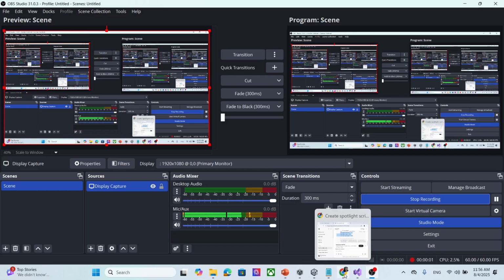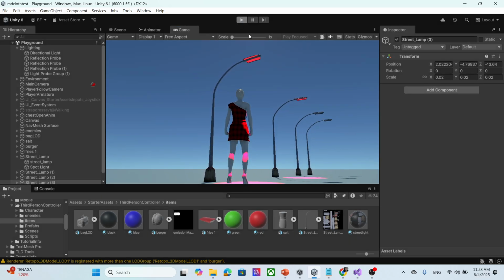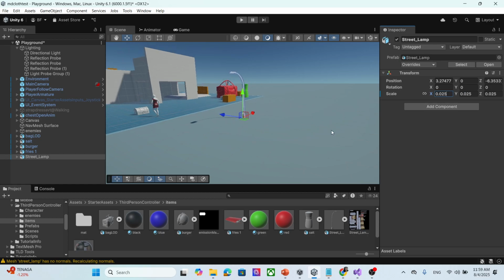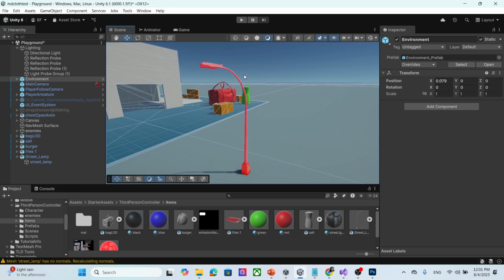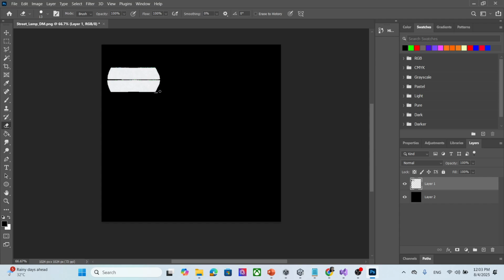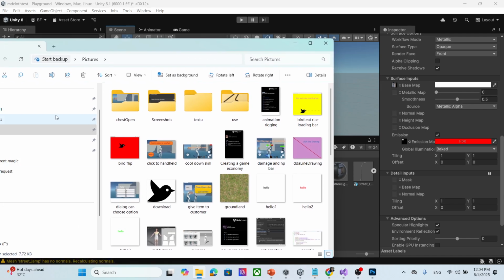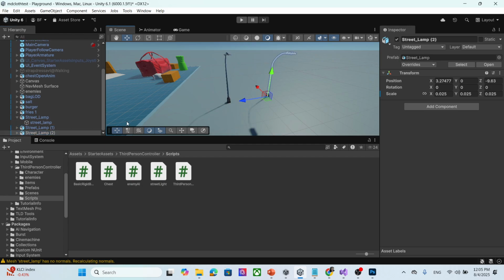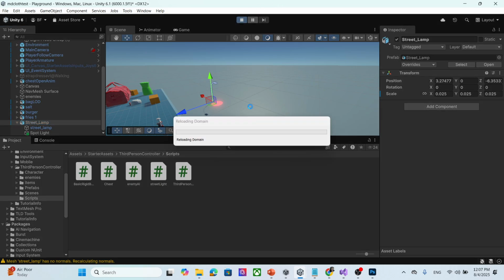unity 6 - Street Light function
sample code found here.